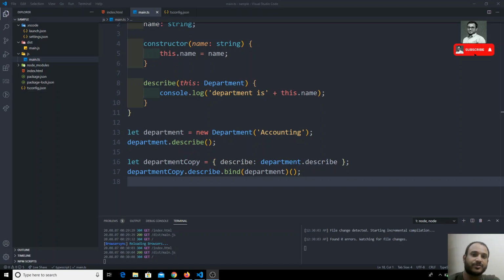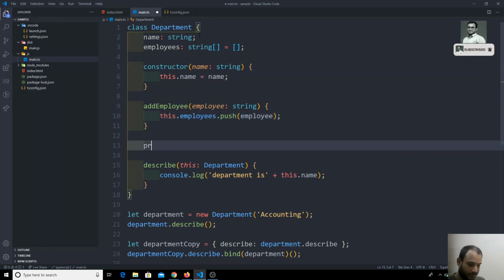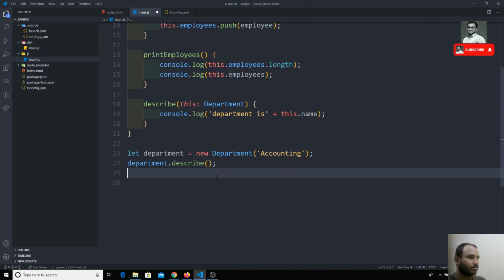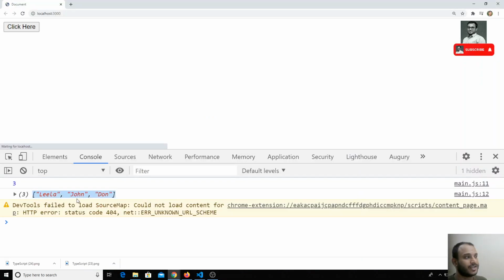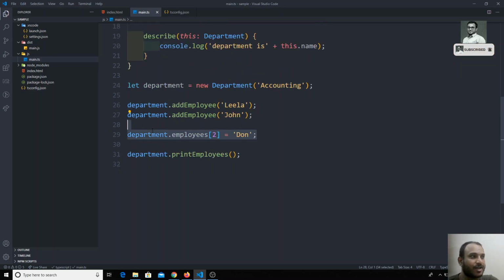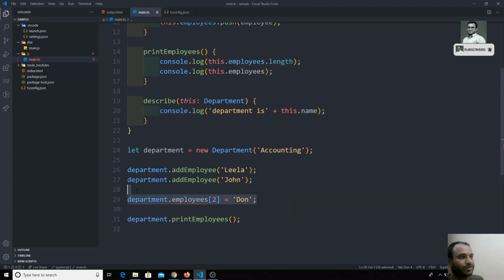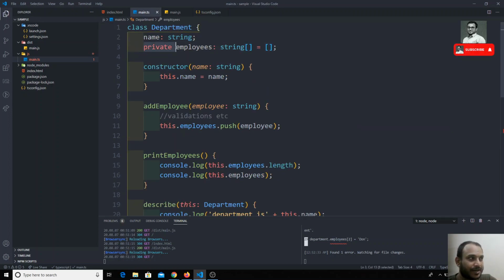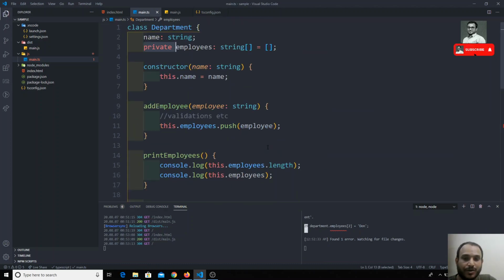26. Public and Private Access Modifiers for properties and methods in the Typescript classes.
Hi Friends
In this video, we will see how we can use the private and public access modifiers for the properties and methods in the typescript classes